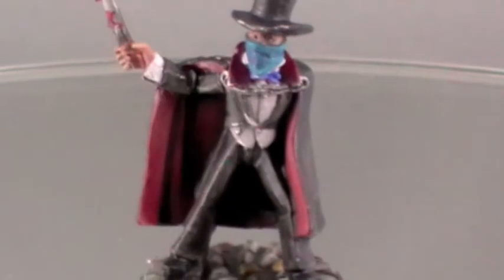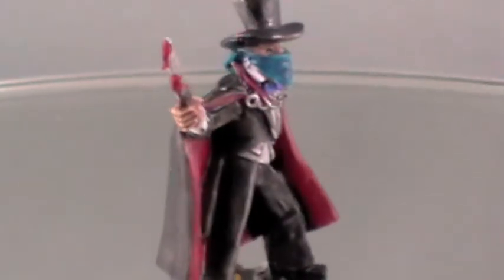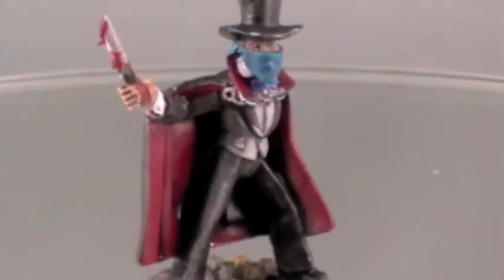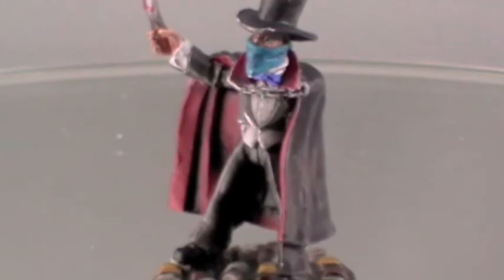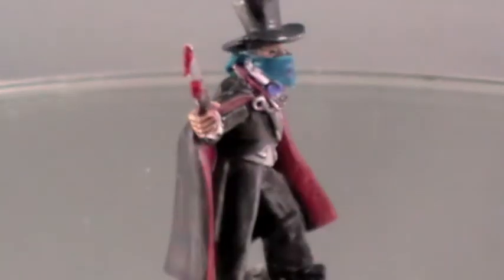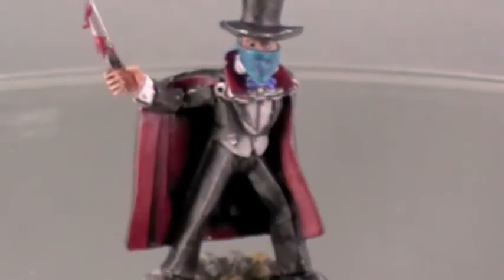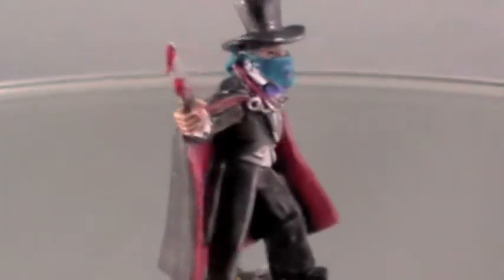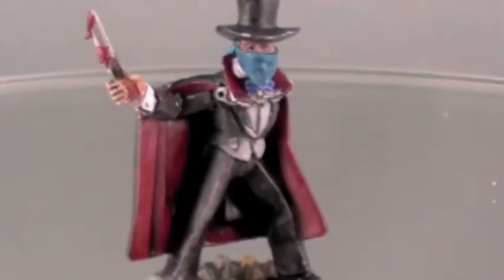Empire of The Dead- Jack The Ripper - Westwind EotD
Here is a look at the "Jack the Ripper" figure from the "Empire of the Dead" skirmish wargame system from Westwind Productions. I painted him to be theatrical as the ripper lore suggests that he was of such a nature.

Empire of the Dead is a skirmish game set in Victorian 1888. It runs an alternate history from our own where a new element has been found that offers immense opportunity to those who control it, as it is a source of extreme and possibly unlimited power.

The world itself has a very steam punk feel with mechanical robots called "Clinkers" acting as menservants to rich, the gentry firmly in control of society, Religious orders wielding massive power, Zombies appearing and spreading throughout the globe, vampire covens feeding on the unfortunate and werewolves defending their territories from the encroachment of industrialisation

The tracks used are: Sugar Plum Brrakdown
ISRC: US-UAN-11-00624